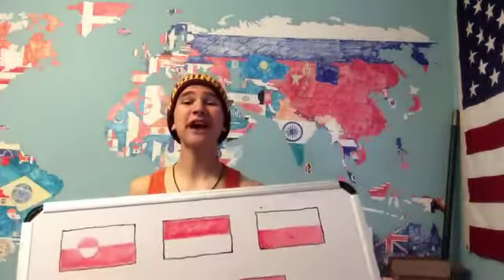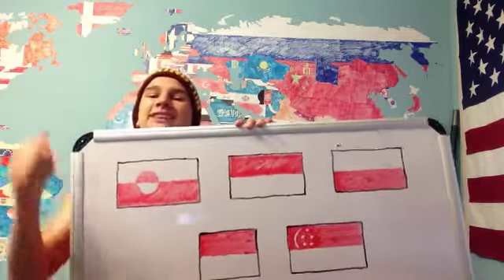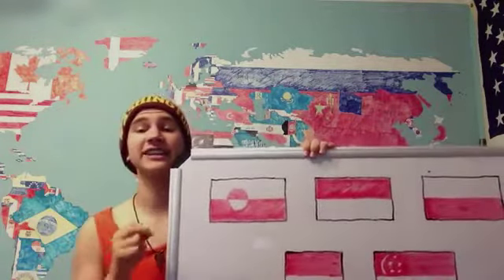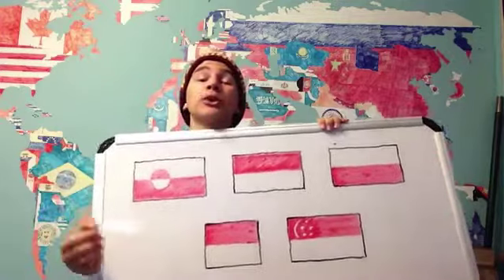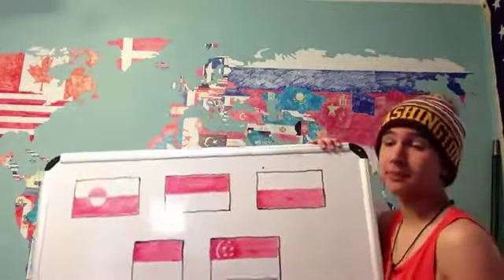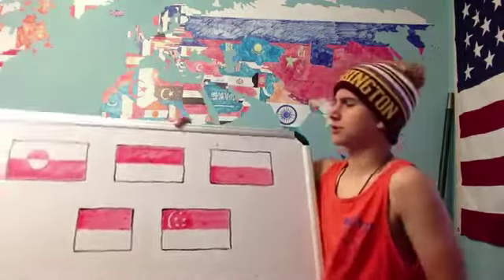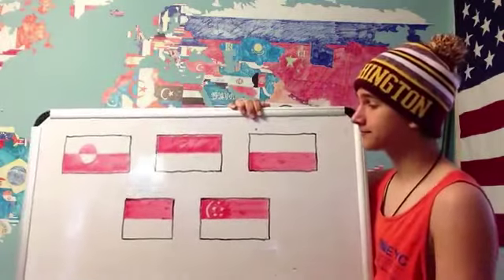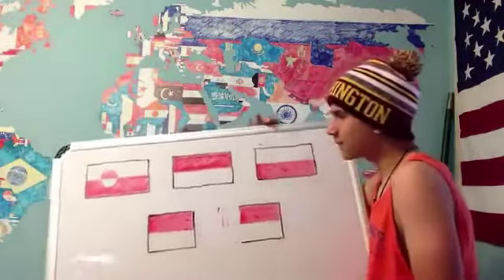The ultimate guide to the confusing world of flags!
In today's video we dive deep into the complex history of some of the most confusing flags!!!